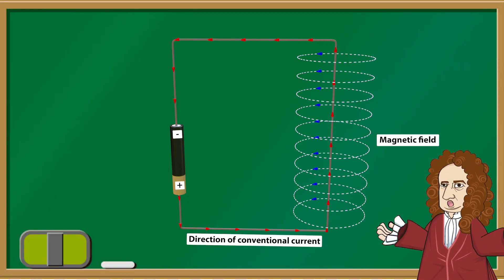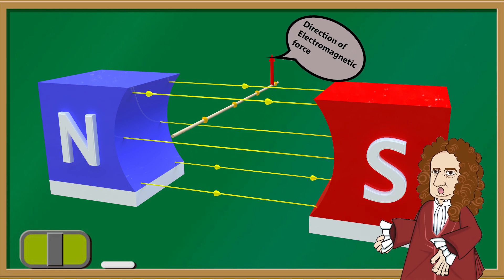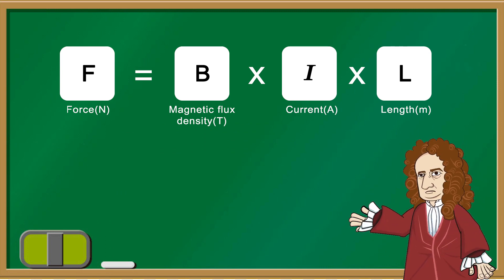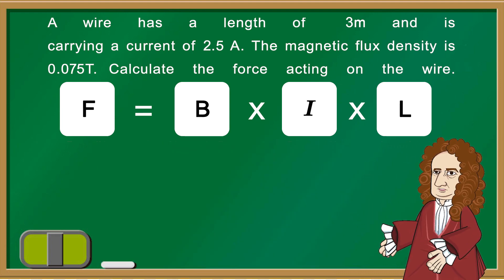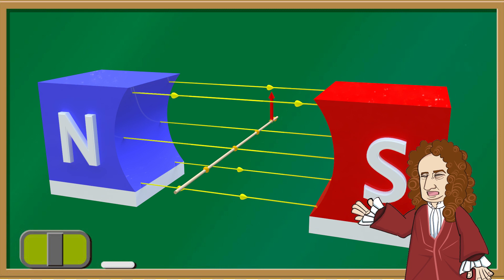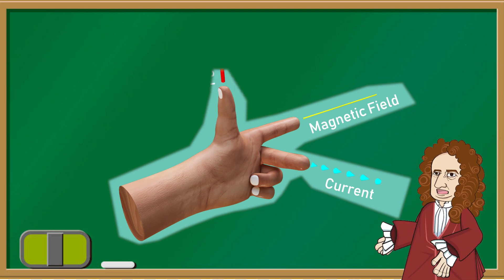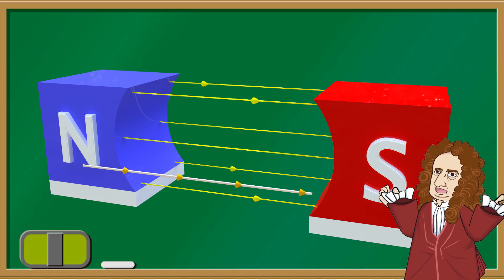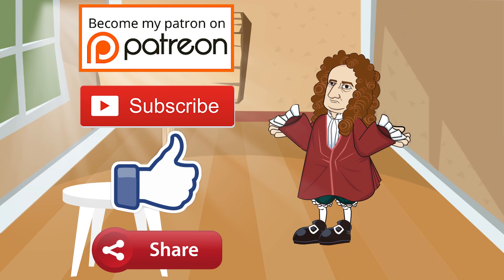How Electric Motor Works? | The Motor Effect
How do you ever wonder How Electric Motor Works?  The working principle of an electric motor mainly depends upon the interaction of the magnetic field with current. The electric motor effect is what makes a motor spin. How with Fleming's left-hand rule determine the direction of the Electromotive Force, How to calculated the size of the force, and Which three parameters affect the size of the force.

🤷 MY REVIEW:
With this video, I try to explain what is behind Motor Effect. How current-carrying wire experience force in a magnetic field, how to use  Fleming's left-hand rule to determine the direction of force, Equation for the electromotive force is explained,  what parameters affect the size of the force.
So, please, I expect any feedback from you, good or bad.

⌚TIMESTAMPS:
00:07 - Intro
00:33 - Current-carrying wire in a magnetic field
01:24 - Equation of Electromotive force
03:20 - Fleming's left-hand rule

📜 Script:
Hrvoje Čočić
🎤 Voice over:
Adriaan H.